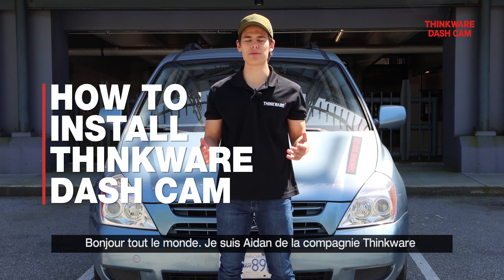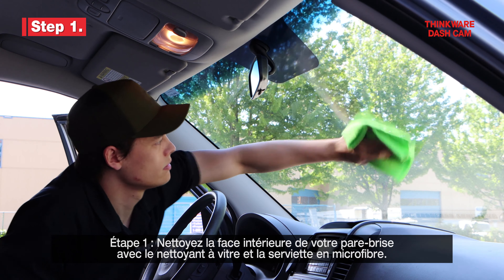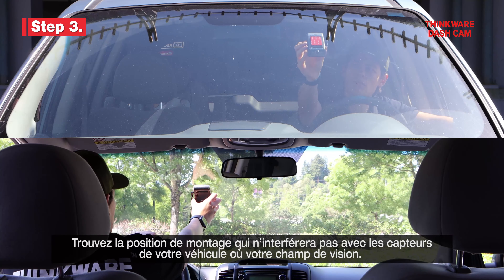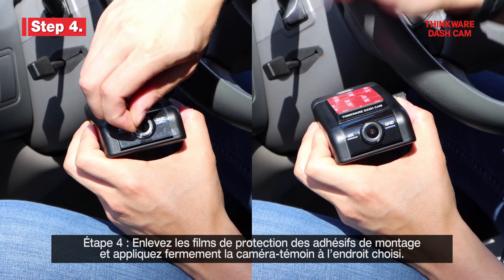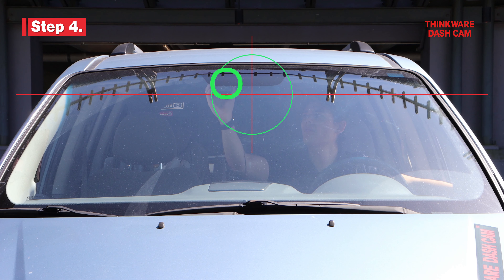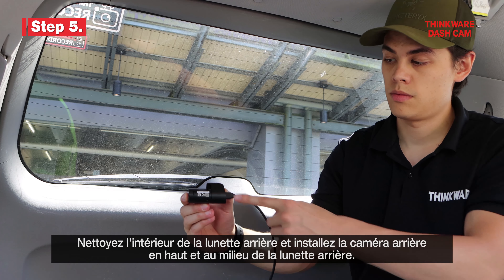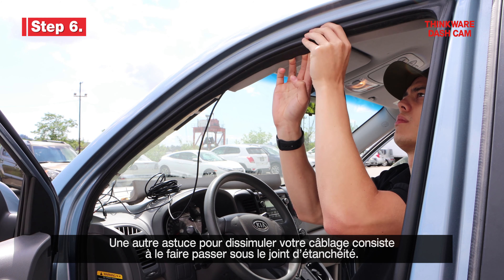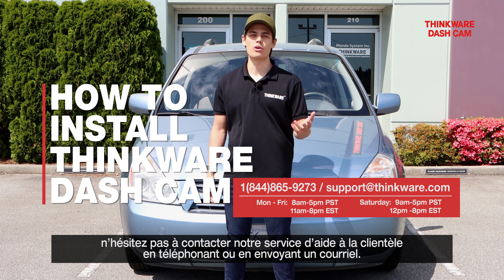New Thinkware Dash Cams Installation Video - French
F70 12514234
F200DG 12514235
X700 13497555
X700DG 13497554
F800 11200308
Q800PRO 13497559
Q800PROD 13497557
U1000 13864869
U1000D 13864870
X700 Rear Cam 13497558
F800 Rear Cam 11600898
U1000 Rear Cam 13864871